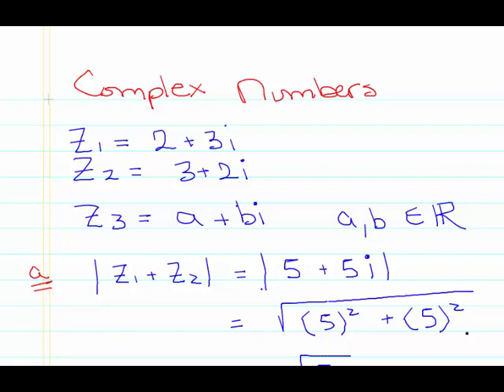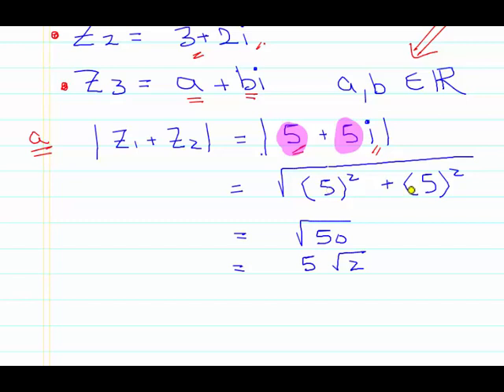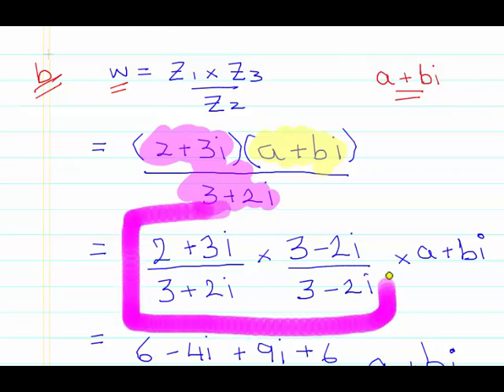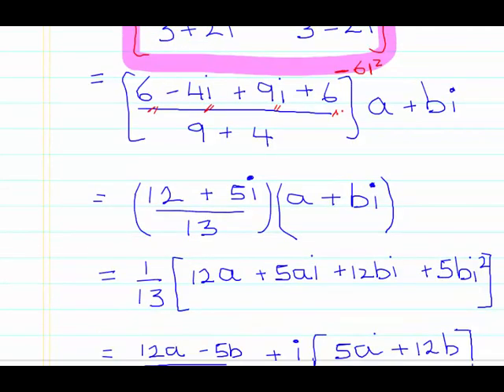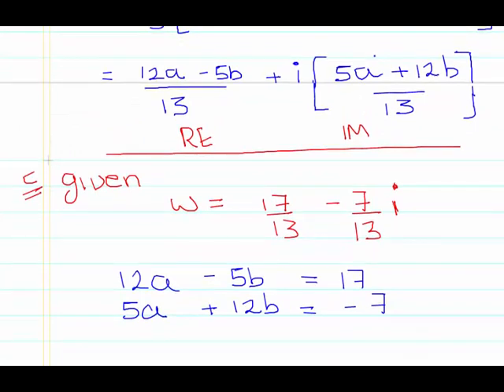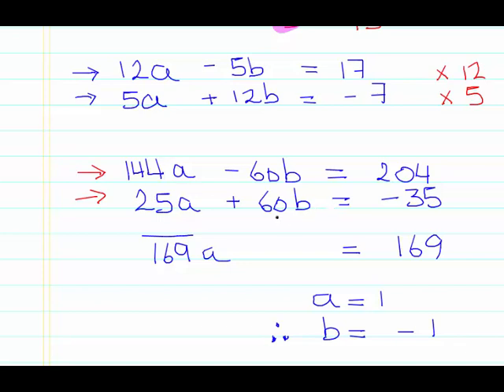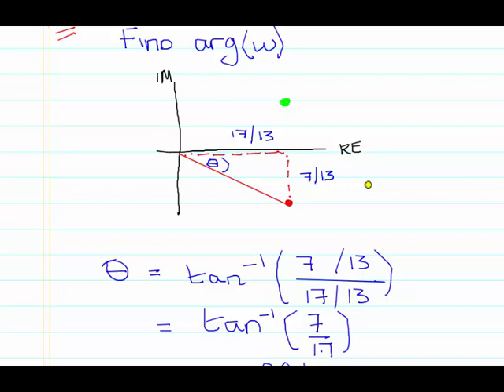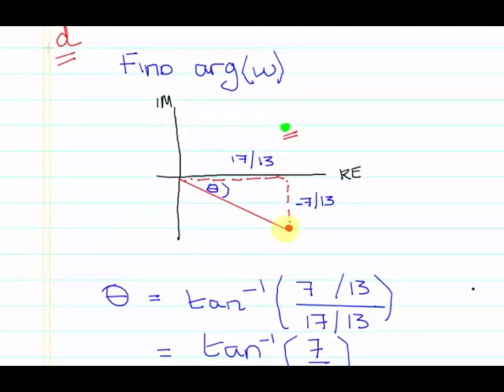Complex Numbers - Tutorial Question (11)